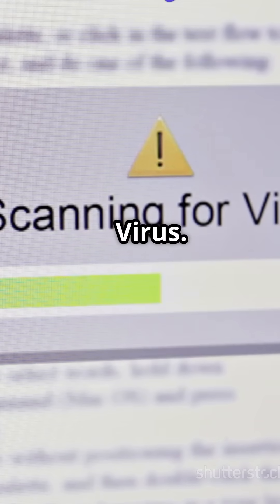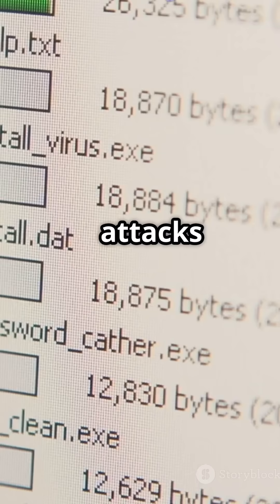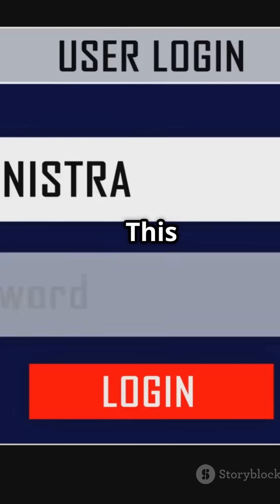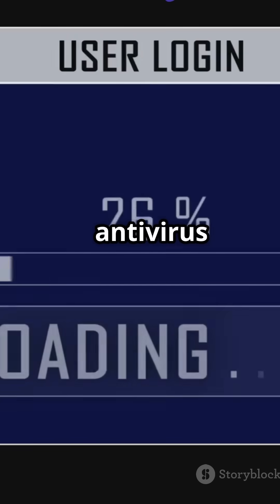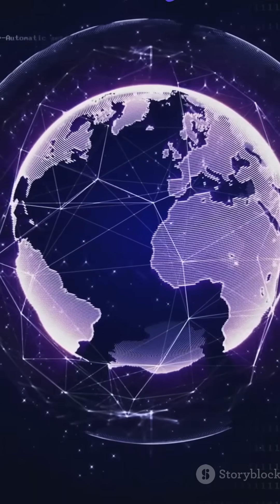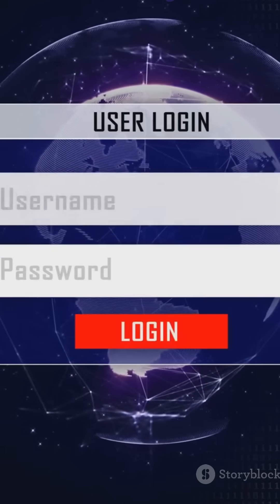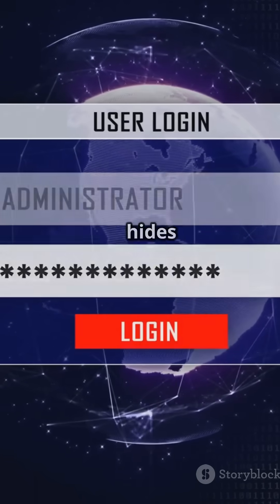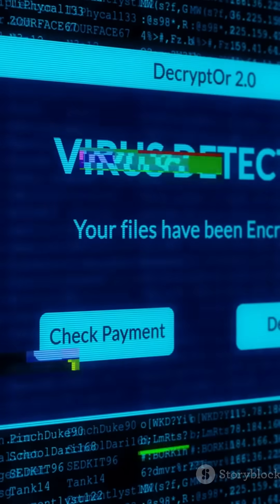Unmasking the Sneaky World of Computer type of virus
A computer virus is one of the most common cyber threats, capable of damaging systems, stealing data, and spreading rapidly. In this video, we explain what a virus is, how it works, the different types of viruses, and how to protect your devices from cyber infections.